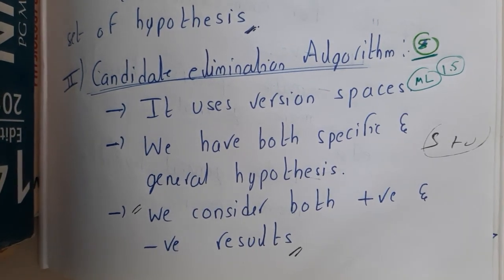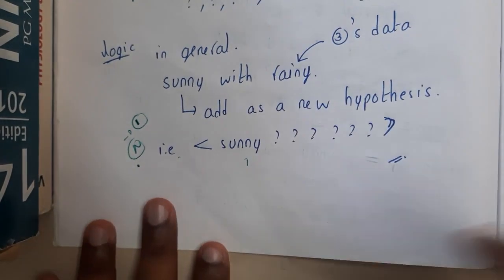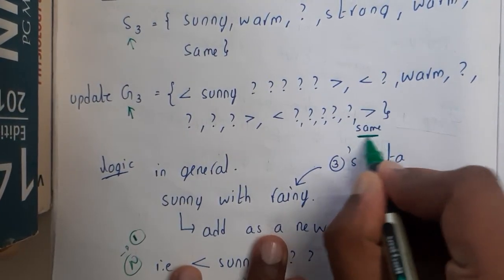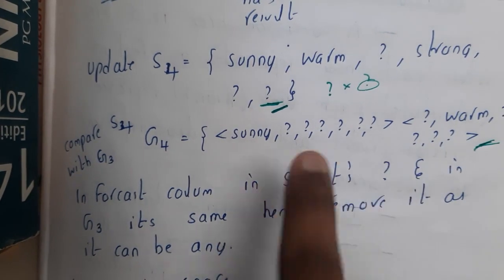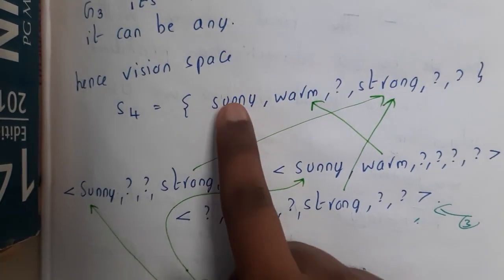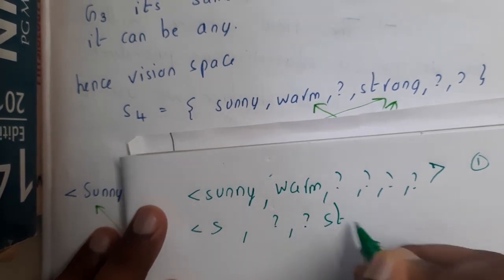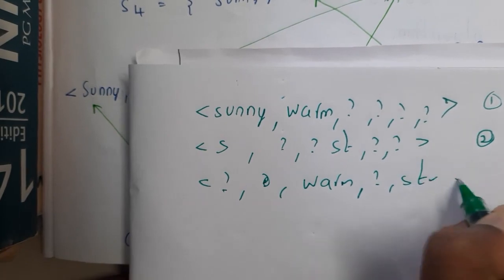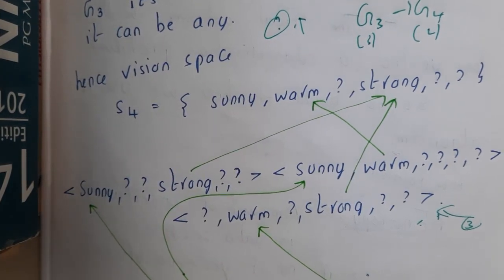1.5.1 Correction in Candidate Elimination Algorithm